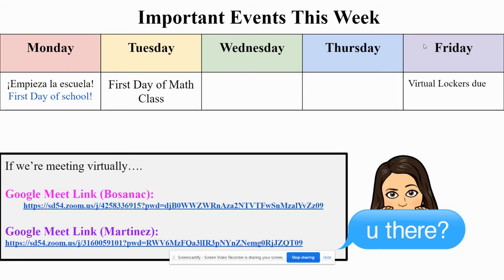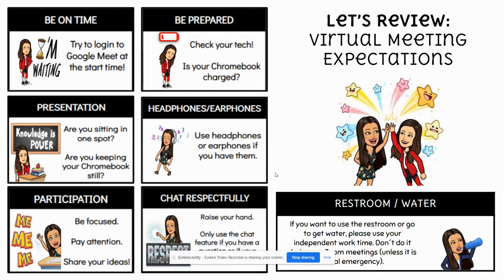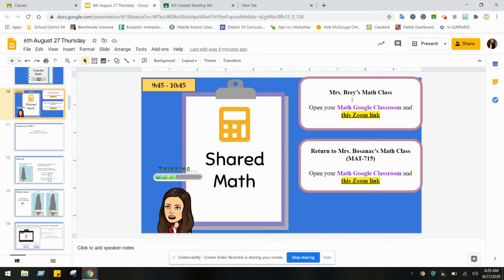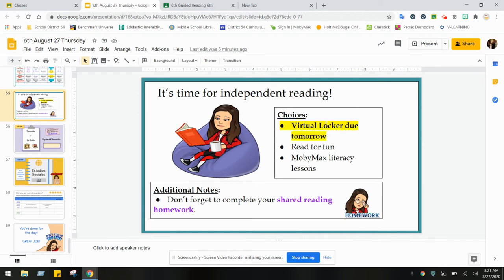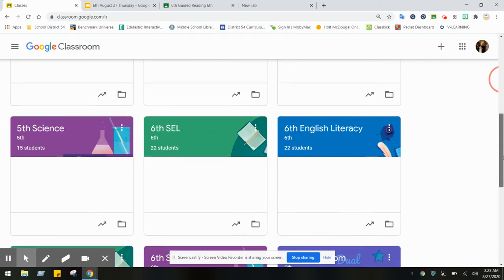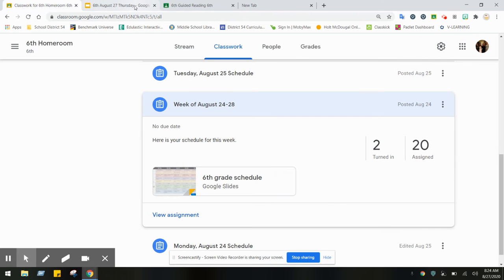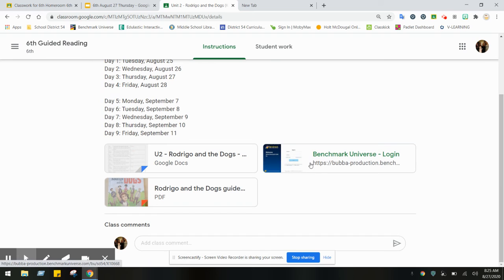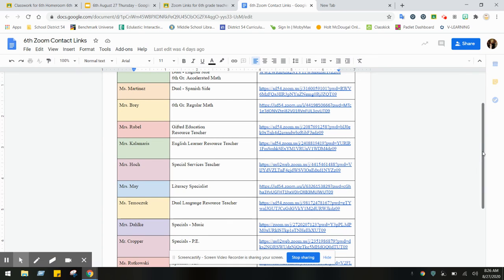Virtual Learning Details